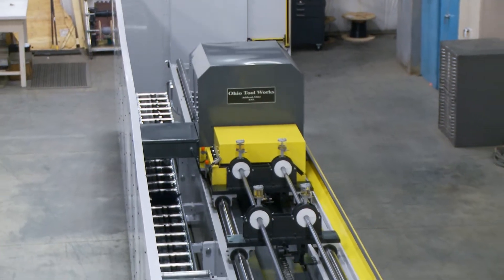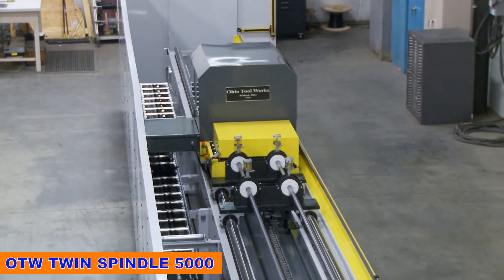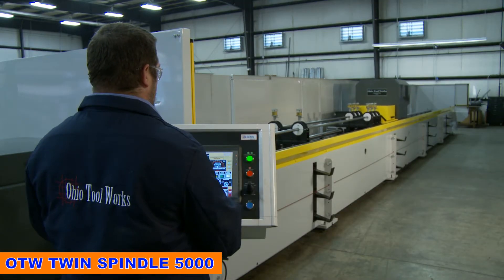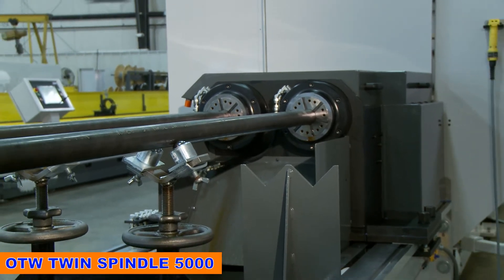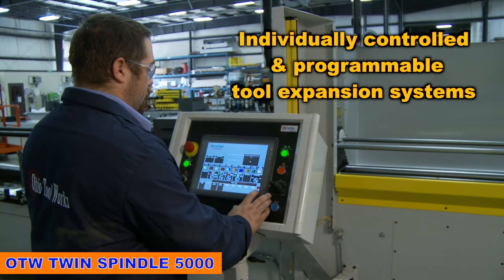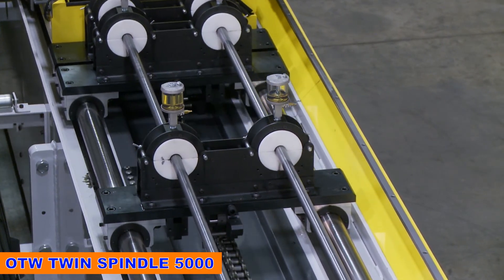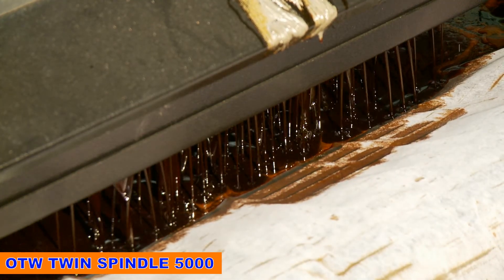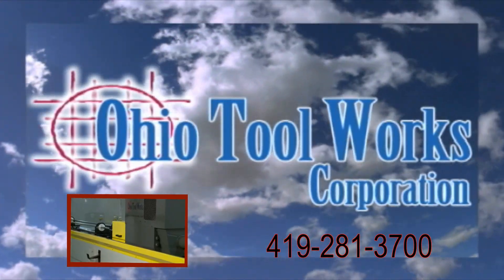Ohio Tool Works - Twin Spindle 5000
Ohio Tool Works is Proud to Introduce the OTW Twin Spindle 5000 - a New & Innovative High Production, Twin-Spindle, Honing Machine. Double the Results in Half the Time.

Specifically Designed for High Volume Production of Pump Barrels and Other Oil & Gas Extraction Parts

Achieves New Levels of Productivity while Protecting Dimensional Integrity of Thin-Wall, Small Diameter, Parts

Specialized Fixturing, Tooling, Abrasives, and Cutting Fluids provide Turn-Key Solution

Trusted by Many of the World's Largest OCTG Manufacturers